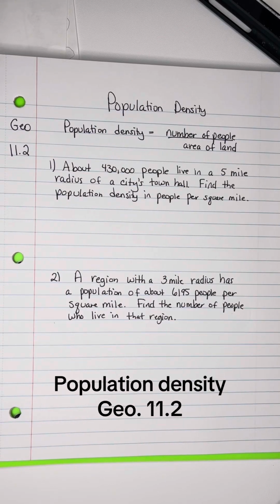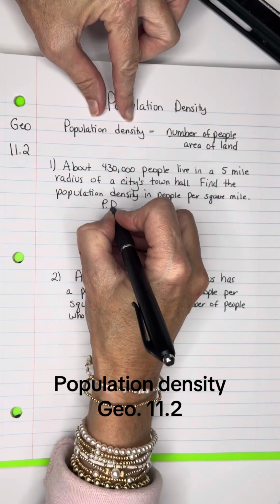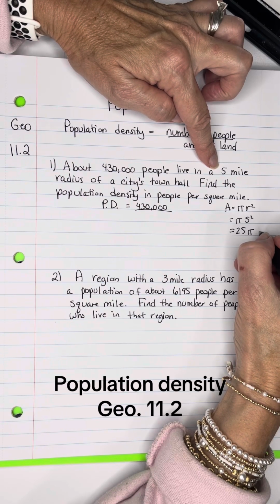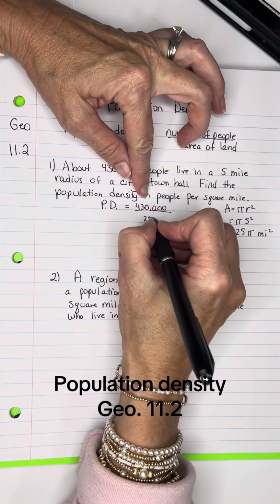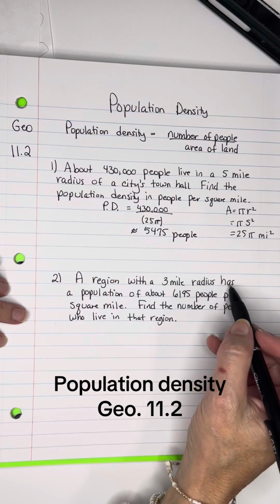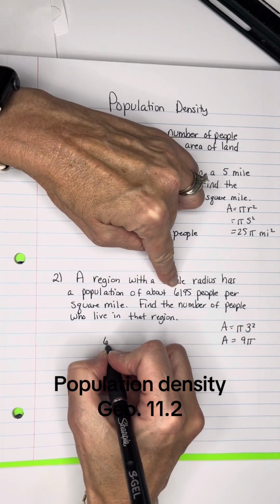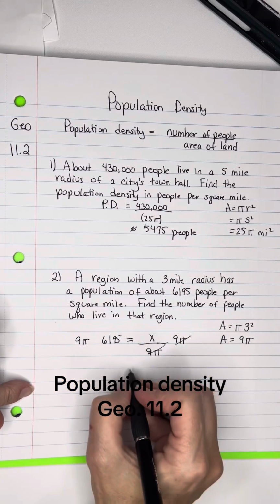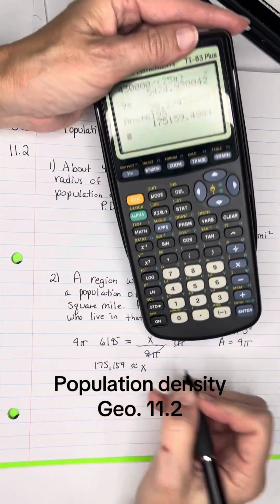Geo. 11.2 Population Density